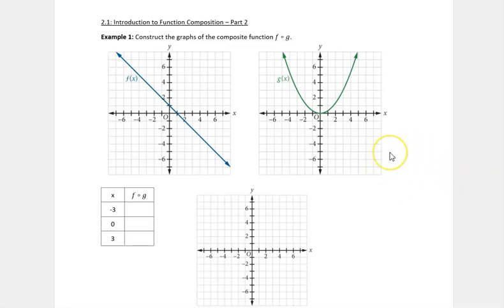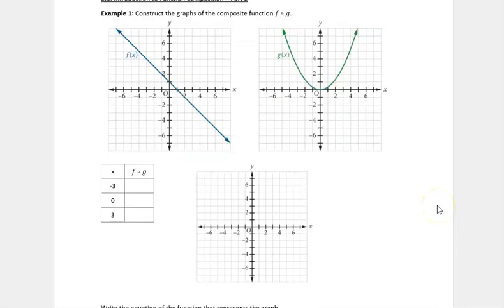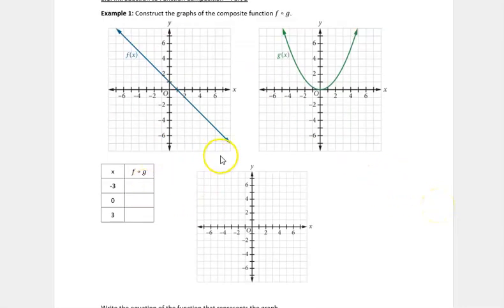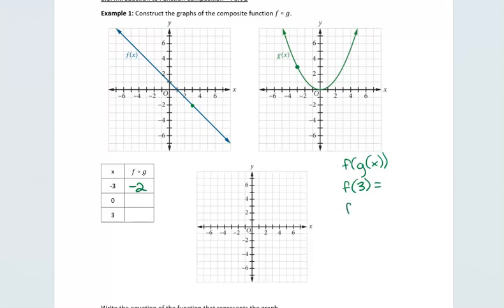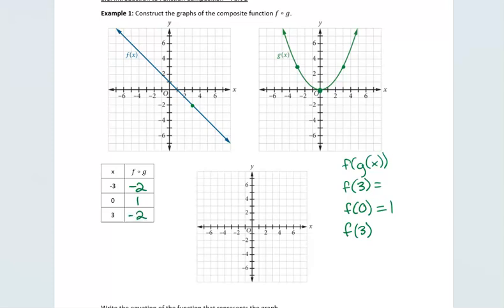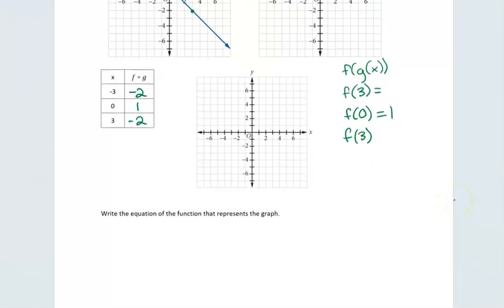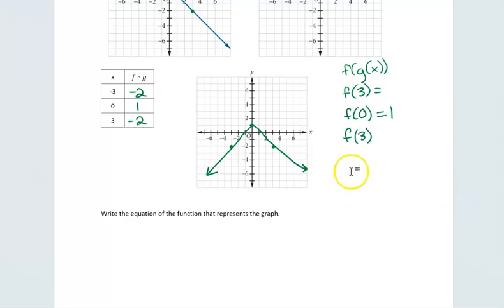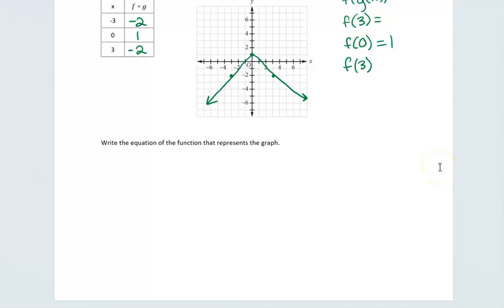PAP-Algebra 2: 2.1 Part 2